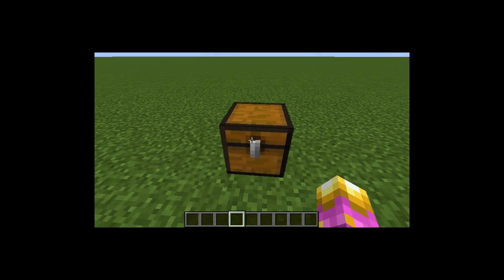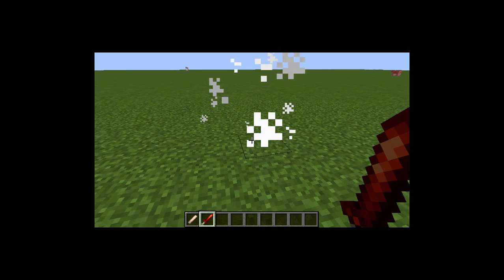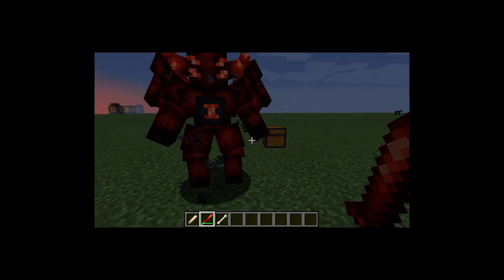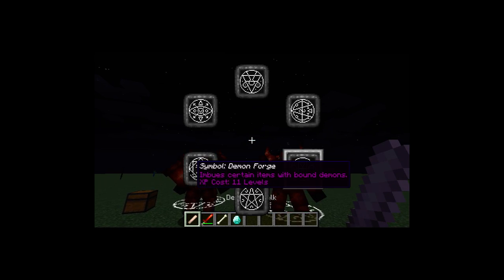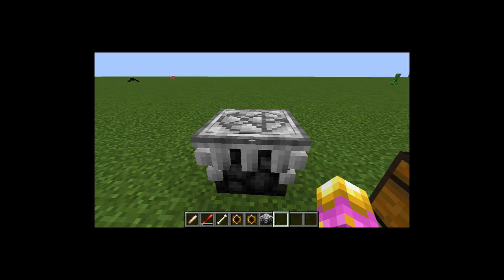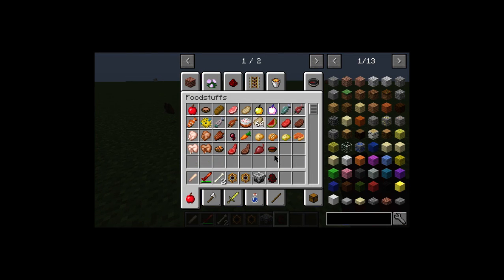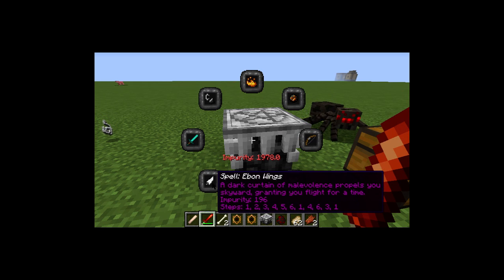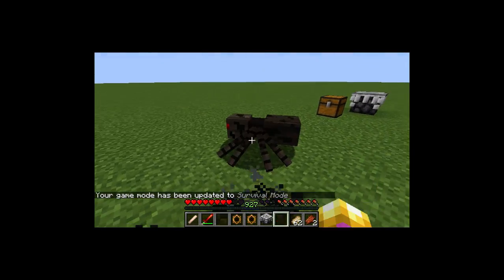Developer Spotlight: Goetia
Documenting most of the features in our team's demonic magic mod for TMT, Goetia.